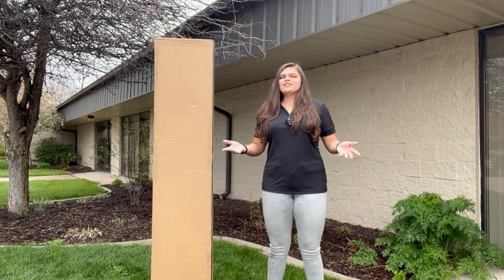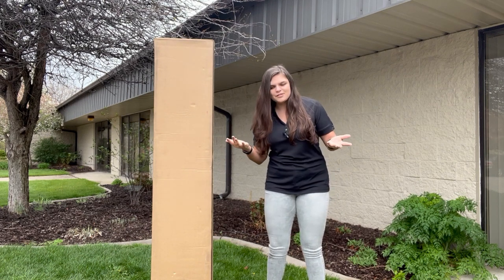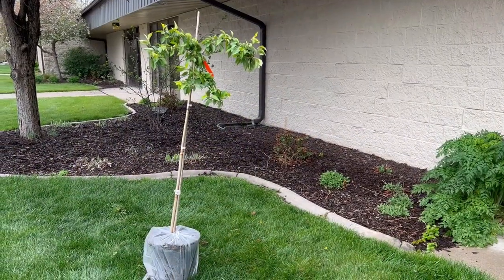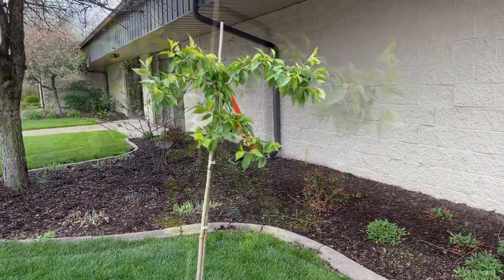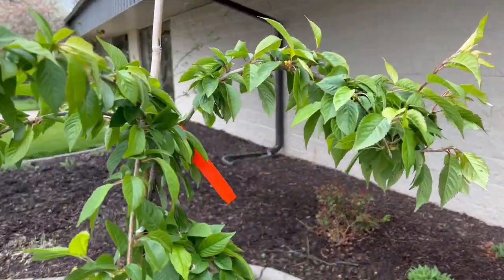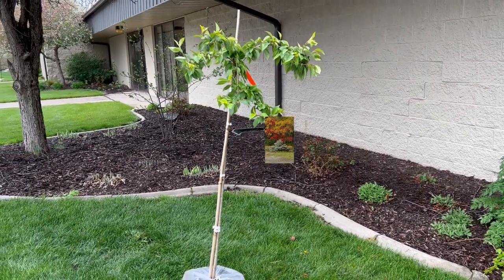Unbox a White Snow Fountains® Weeping Cherry With Me for Arbor Day! | NatureHills.com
It's Arbor Day! And not just any Arbor Day--It's the 150th Anniversary of Arbor Day and our Nebraskan souls are SINGING! To celebrate, we're unboxing this #5 Container Snow Fountains® Weeping Cherry Tree (Prunus x 'Snofozam').

Snow Fountains Plant Facts:
- USDA Growing Zones 5-8
- Full Sun
- Well Drained Soil
- Medium Moisture
- 10-15 feet tall
- 8-10 feet wide
- White spring flowers
- Dark summer berries
- Bright red-orange fall foliage